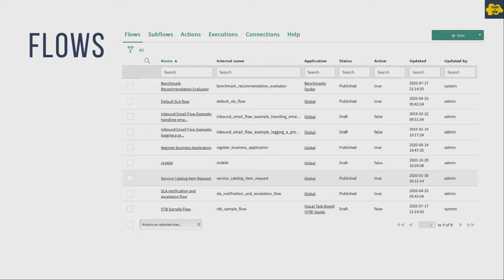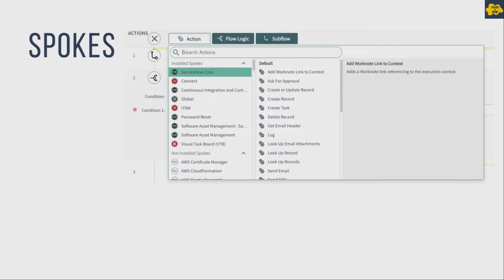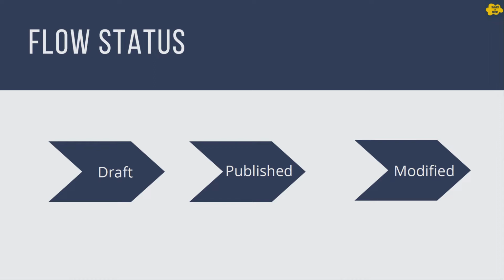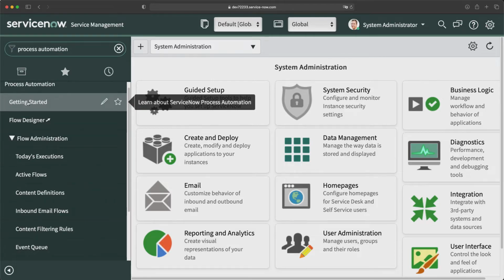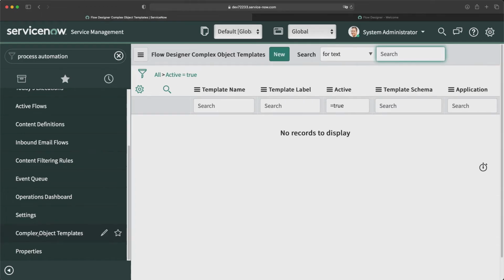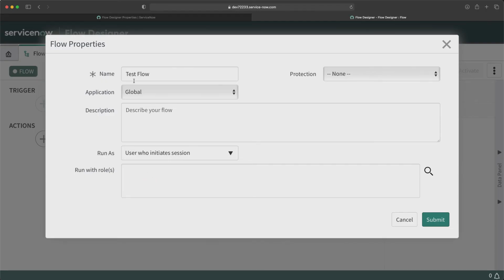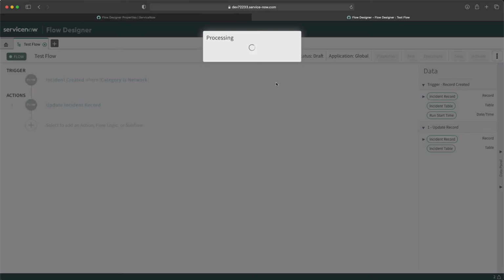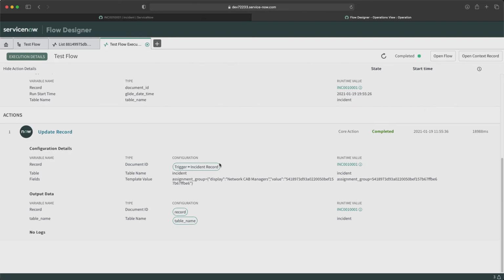#1 What is flow Designer | Overview of Flow Designer | ServiceNow Flow Designer Training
This is ServiceNow Flow Designer Training.
ServiceNow has been marketing themselves as low code platform and in one of the recent release they came up with flow designer feature which has totally changed the way of development in Servicenow for developers and process owners.

What is flow designer in ServiceNow
Flow designer is a feature in ServiceNow which is used to automate processes in a single environment. You can use natural language to automate different actions like approvals, tasks, email notifications and table operations such as update or create. Flow designer also comes with capability of integrating ServiceNow with 3rd party applications with less coding which is performed via Integration Hub.

In this video, you will learn about :
- Flow Designer Architecture
- How Flows gets processed in ServiceNow
- Flow Designer Application and Modules in ServiceNow